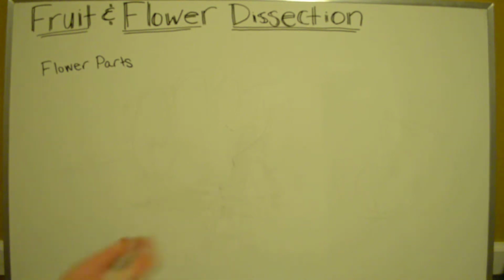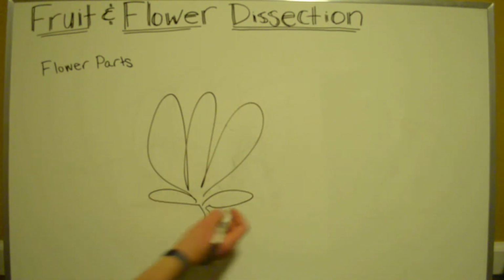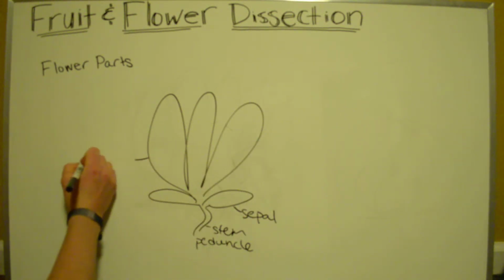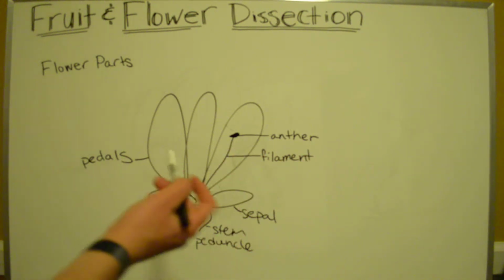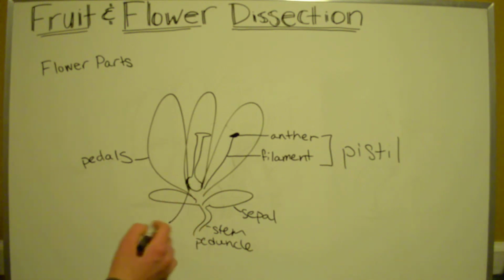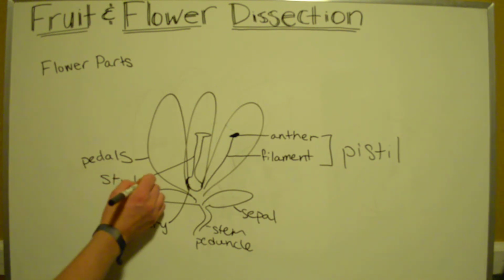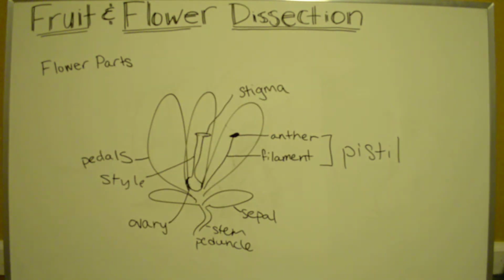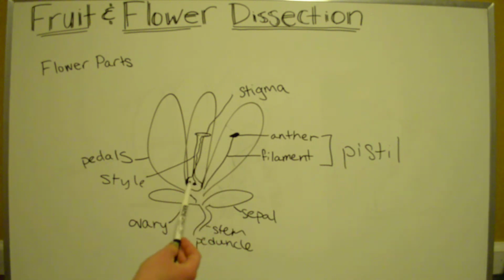1- Flower Parts